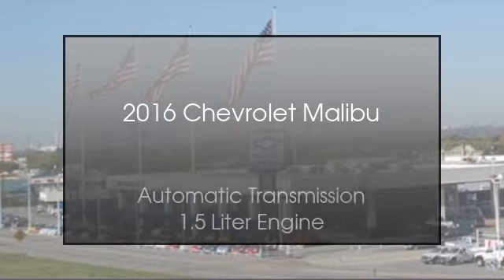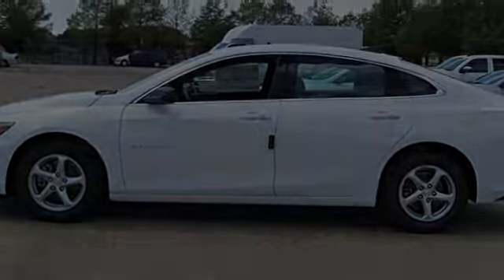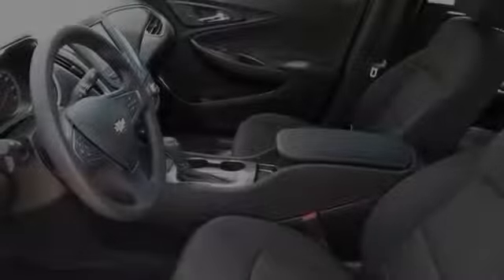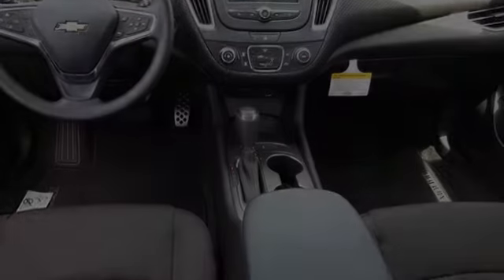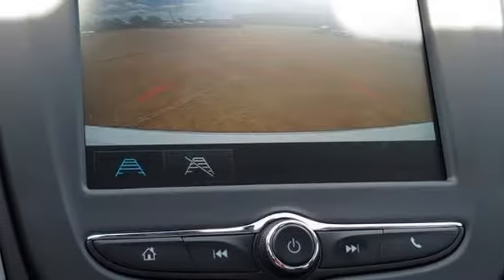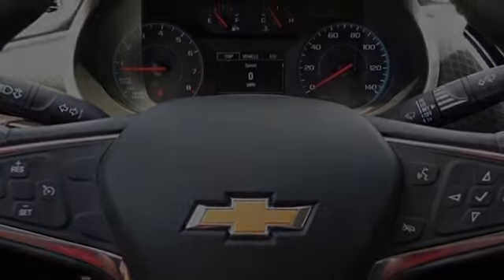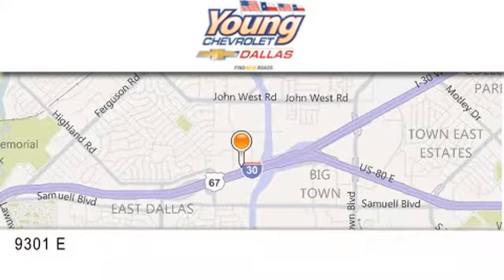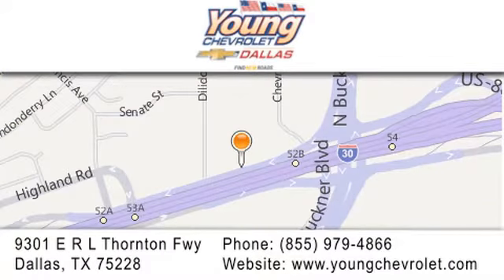2016 Chevrolet Malibu